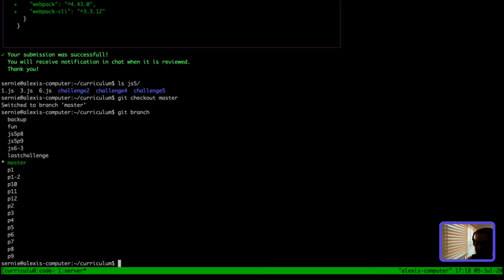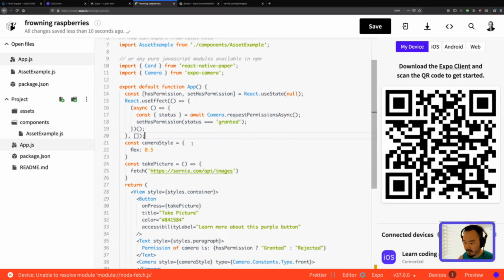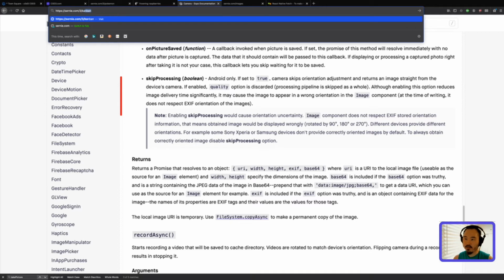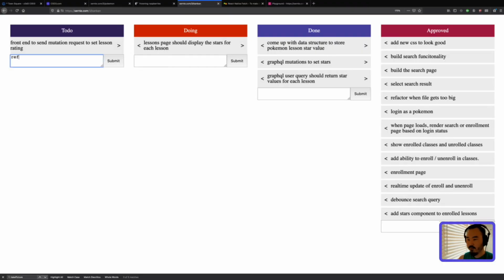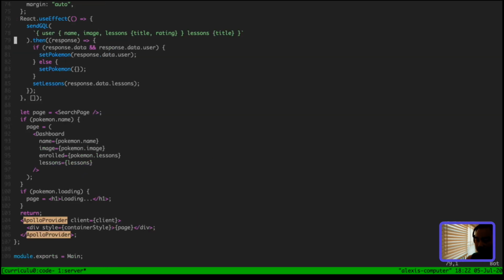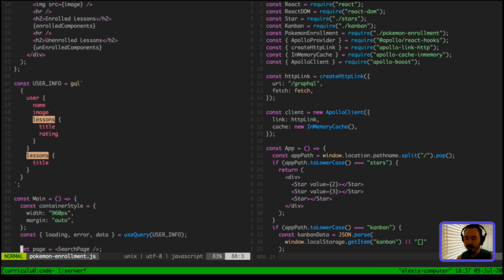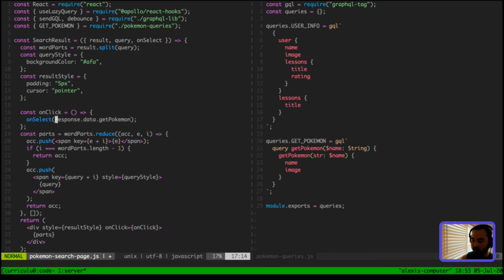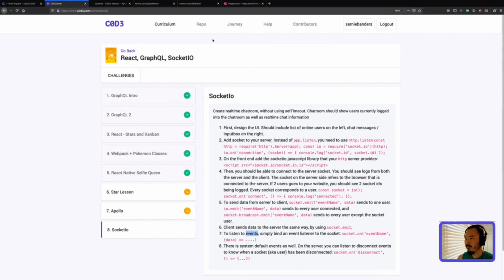C0D3 Curriculum - JS6 (PT 4)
React Native, React, Apollo (Challenges 5, 6, 7)